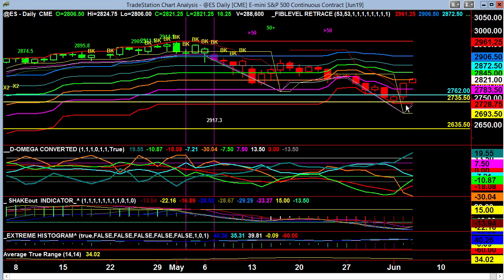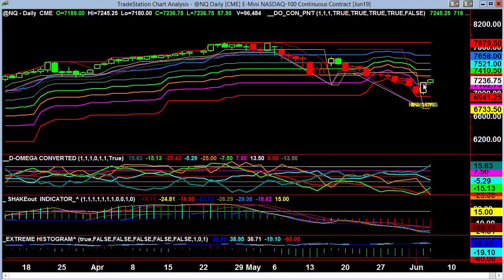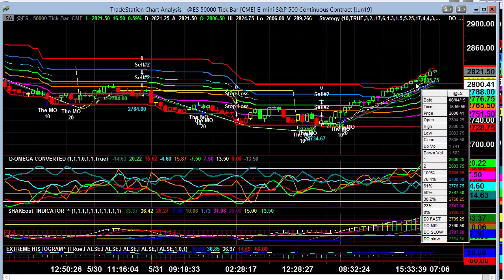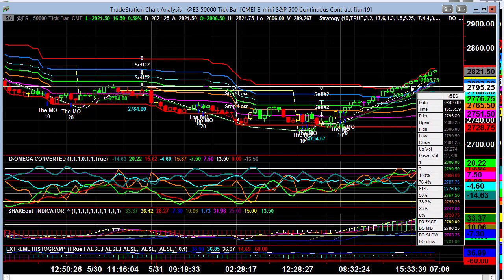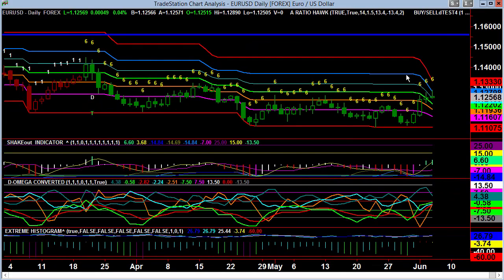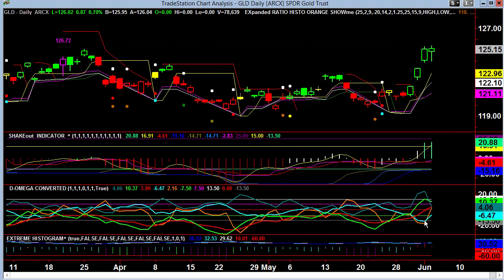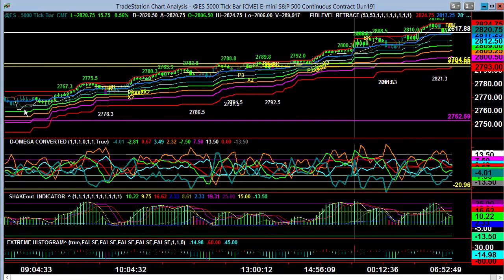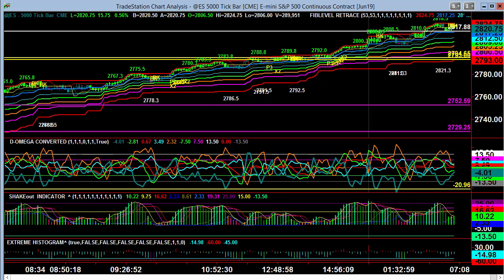Video Report June 05, 2019